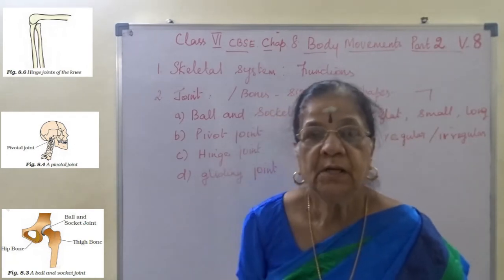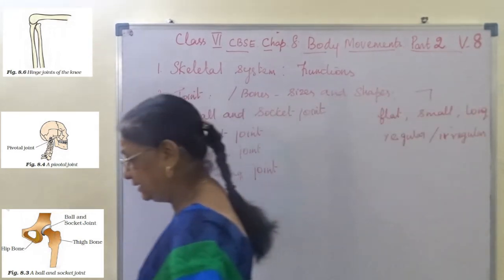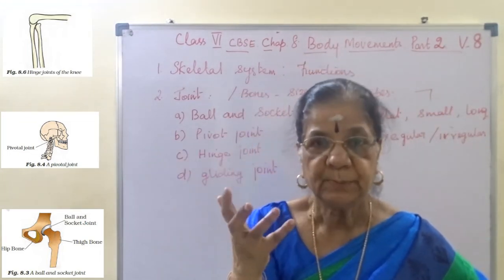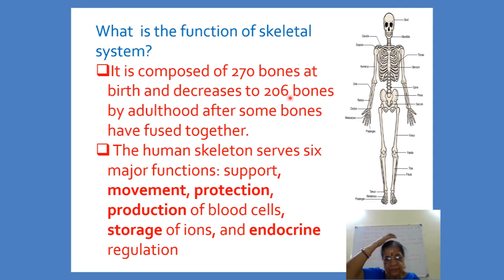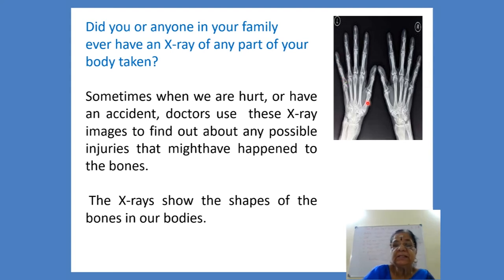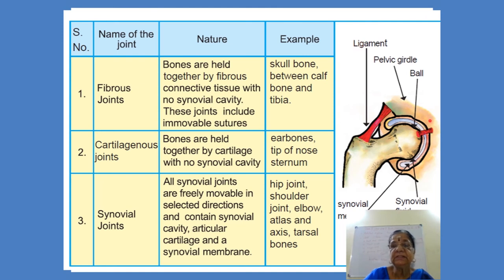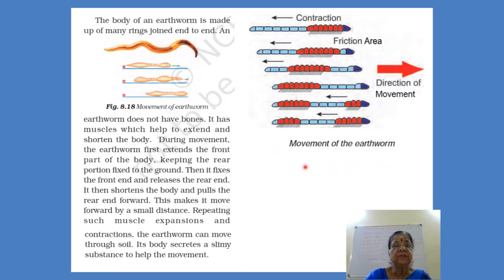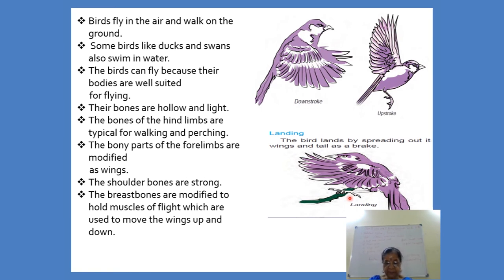VI CBSE Body movement Video 8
This video describes Body Movements